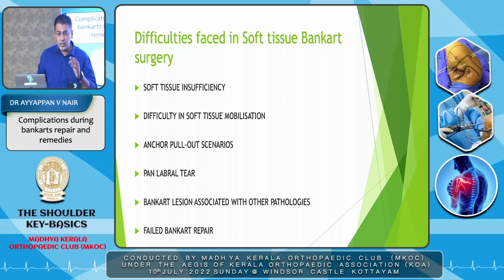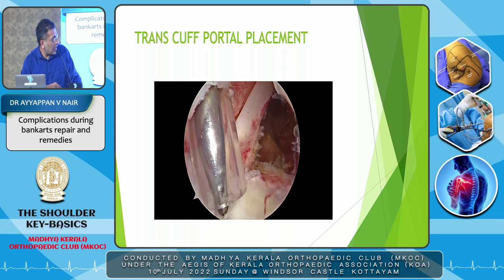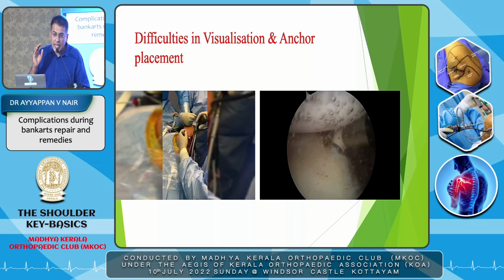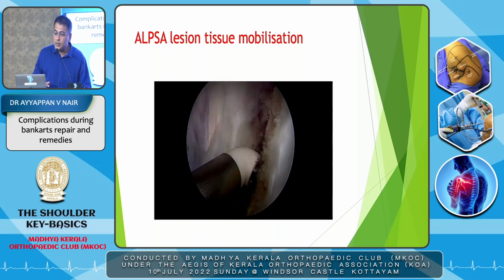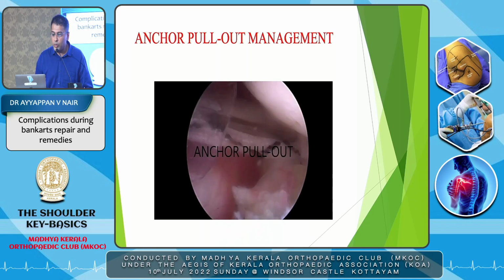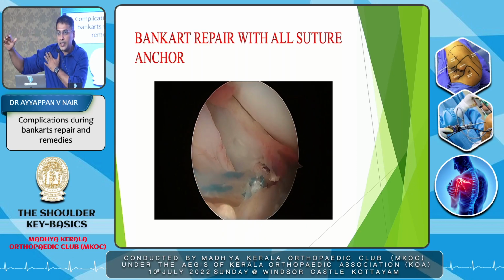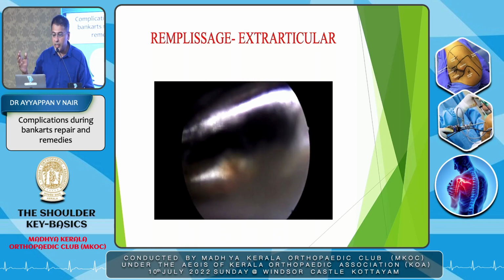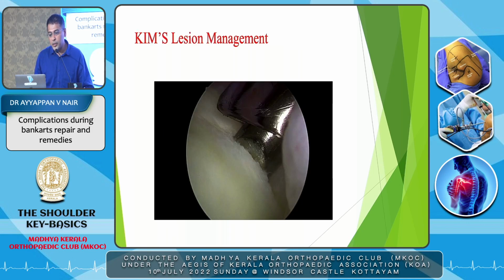Complications during bankart repair & remedies Dr Ayyappan V Nair /The shoulder Key Basics chapter-8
Complications during bankarts repair and
remedies , anchor placement, technique of suture bites for successful bankart repair, rotator cuff interval closure, hill sachs anchor placement, Remplissage, ASPA lesion, KIM's lesion, all other complications/ Difficulties management well demonstrated and Explained By
Dr Ayyappan V Nair at THE SHOULDERKEY-BASICS CME JULY 2022 MADHYA KERALA
ORTHOPAEDIC CLUB (MKOC).
complications:-
SOFT TISSUE INSUFFICIENCY
DIFFICULTY IN SOFT TISSUE MOBILISATION
ANCHOR PULL-OUT SCENARIOS
PAN LABRAL TEAR
BANKART LESION ASSOCIATED WITH OTHER PATHOLOGIES
FAILED BANKART REPAIR